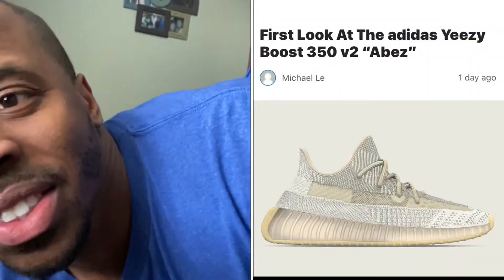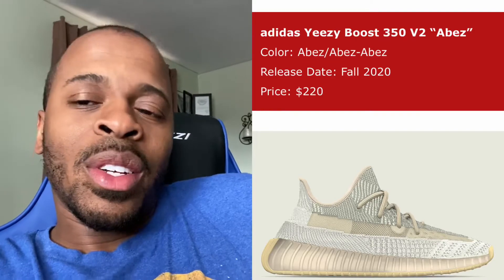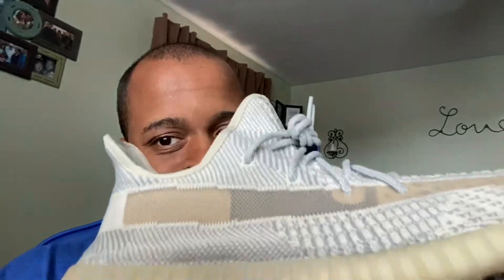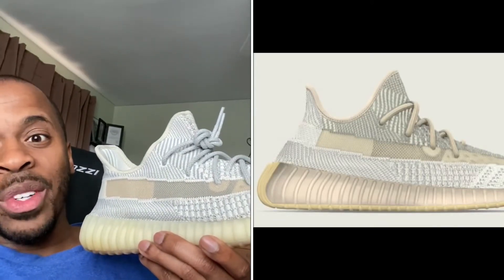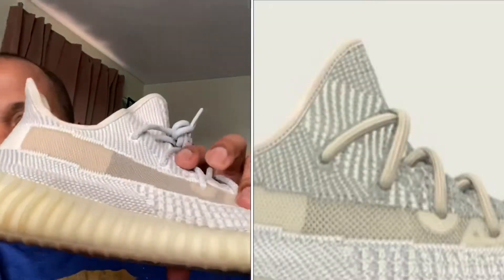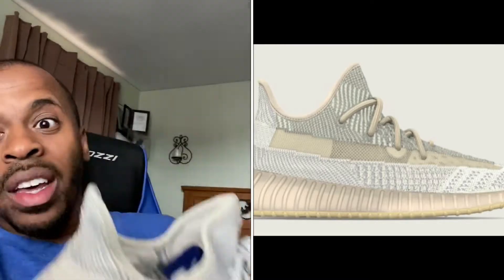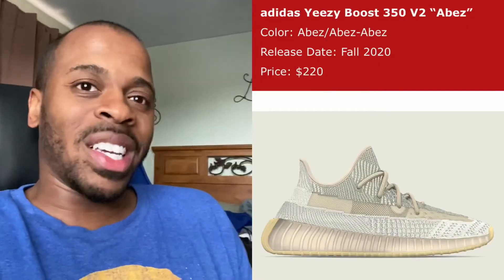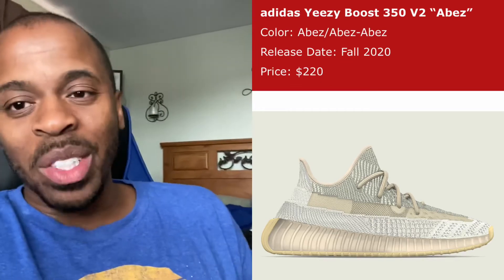Yeezy 350 Abez First Impression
The Yeezy 350 Abez is slated to release in Fall 2020. While the shoe looks very appealing to the eye, it resembles a previous Yeezy 350 that came out not too long ago. Let’s take a look...